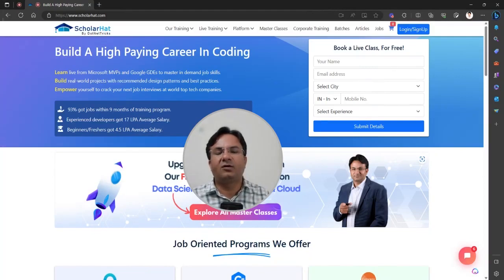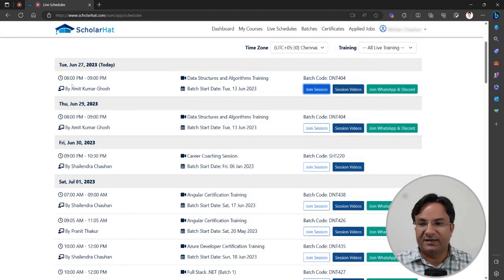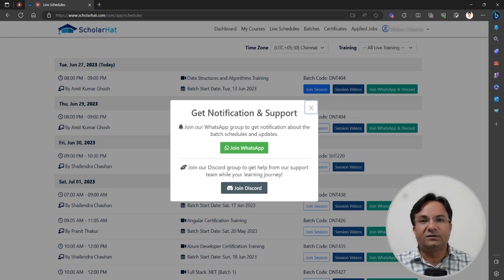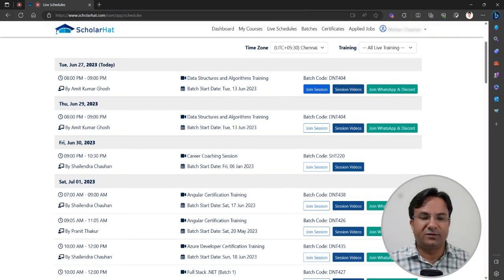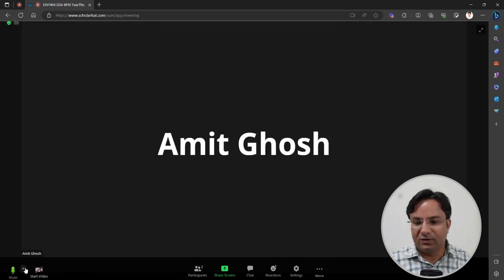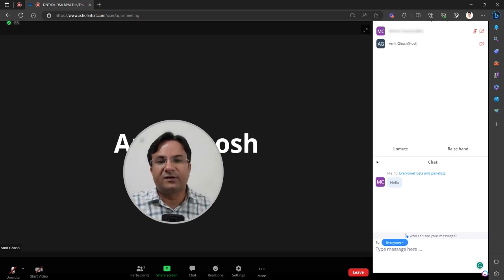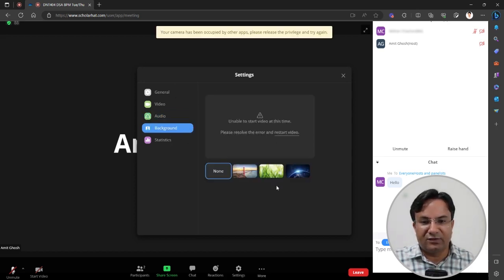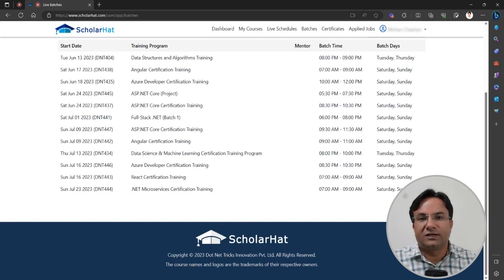How to Join Live Session of Scholarhat || unlock your learning Journey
Ready to dive into the world of interactive learning? 🚀 Join ScholarHat's Live Sessions with the renowned tech expert Shailendra Chauhan for an EPIC learning experience! 🎥

In this video, Shailendra Chauhan, Microsoft MVP and Founder of ScholarHat, will guide you step-by-step on how to join our exciting live sessions. Whether you're a tech enthusiast, a coding pro, or a career-driven individual, our live sessions are designed to boost your skills and take your career to new heights!

🎯 Key Takeaways:

✅ Discover the power of live interactive learning
✅ Step-by-step guide on joining live sessions
✅ Expert guidance from Shailendra Chauhan himself
✅ Accelerate your career growth in the tech industry

Don't miss this opportunity to learn and interact with like-minded individuals in real-time! 🔥

Let's embark on a learning journey like never before! 📚💻